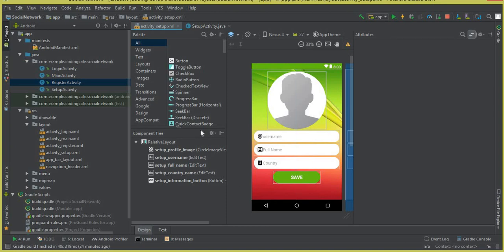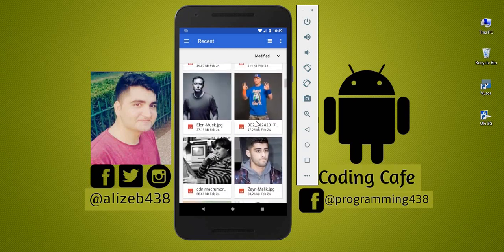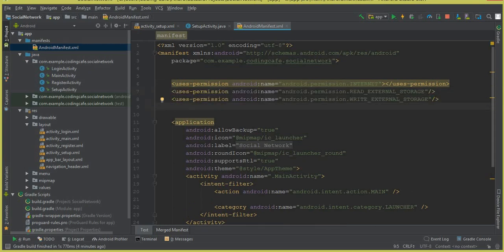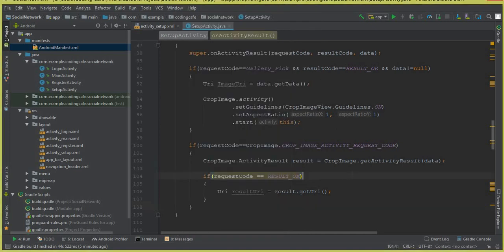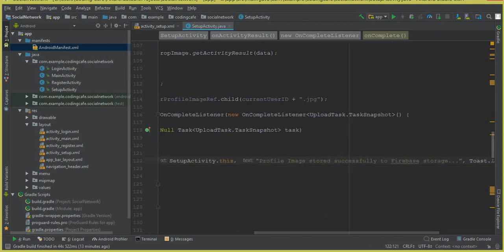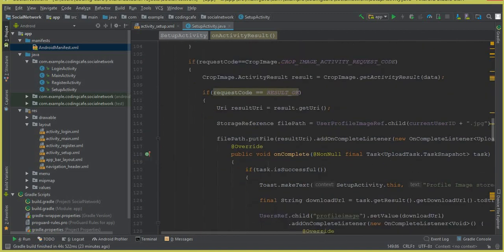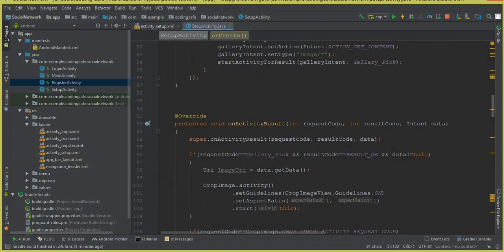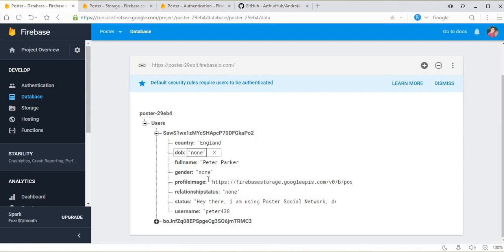Android Studio Social Media App - 14 Saving Crop Profile Image to Firebase Database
In this video for our Android Studio Social Network App - Firebase Tutorial#14 we will allow user to select profile image from his mobile phone gallery and we will apply crop image functionality on that image and we will save it in firebase storage and firebase database.